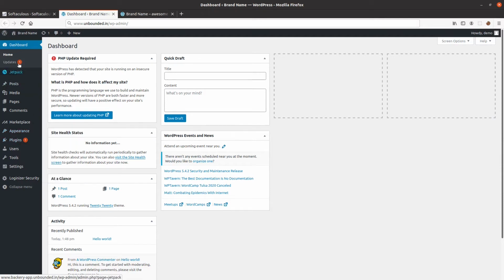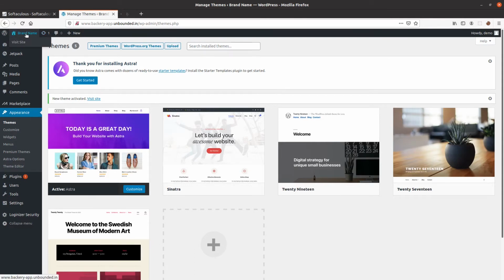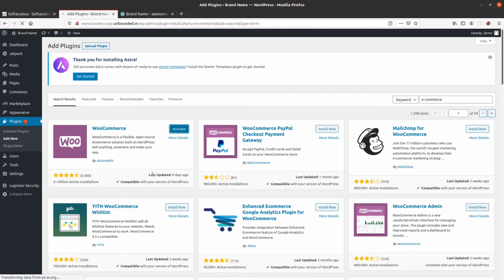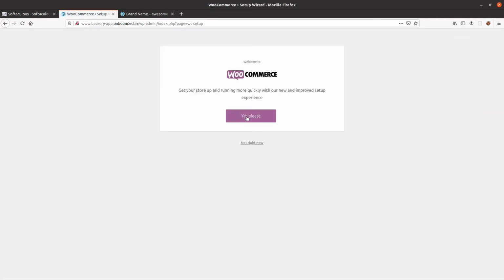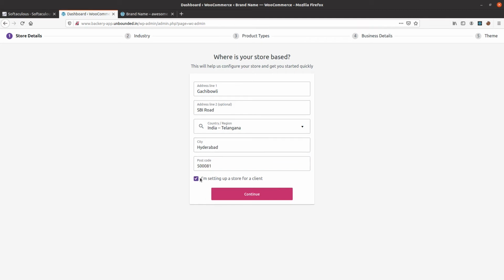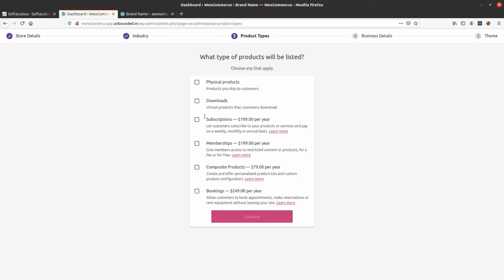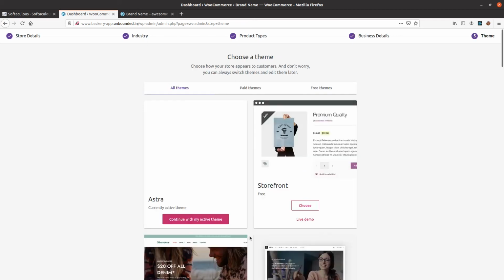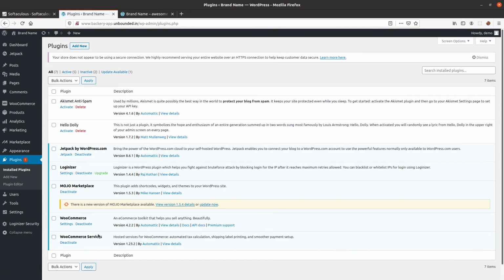E commerce website without coding - 5. Installing woocommerce and theme